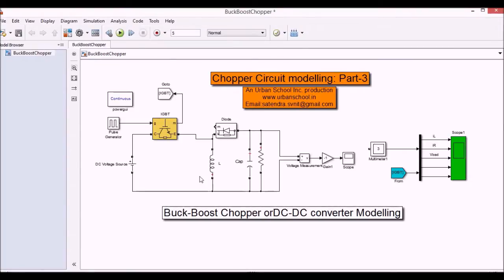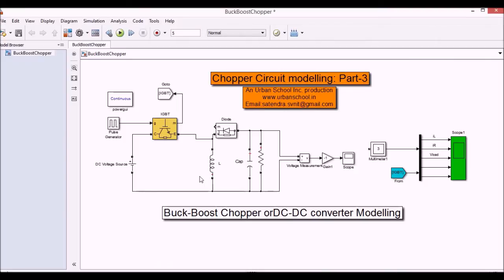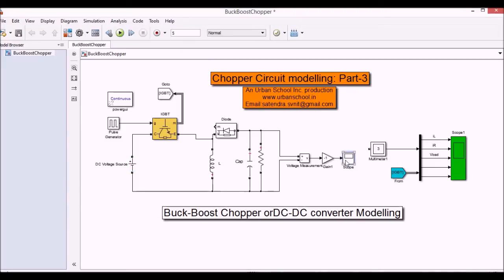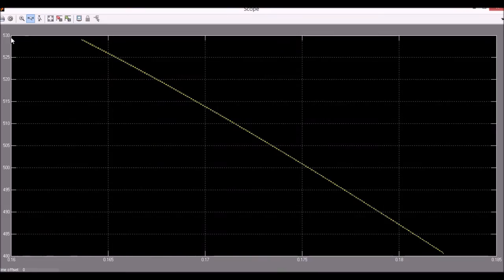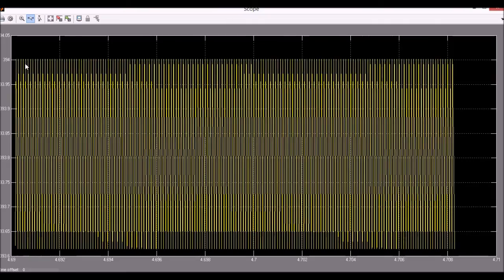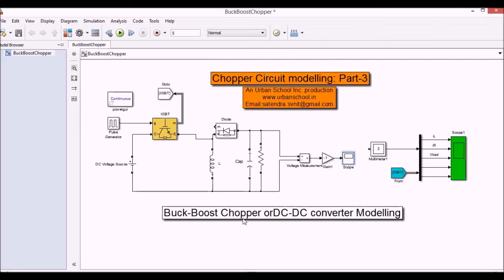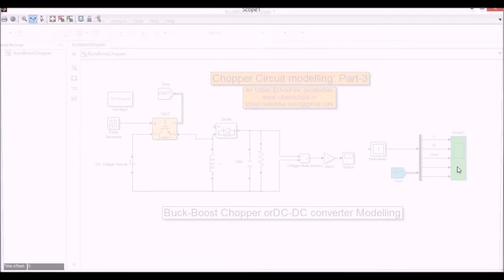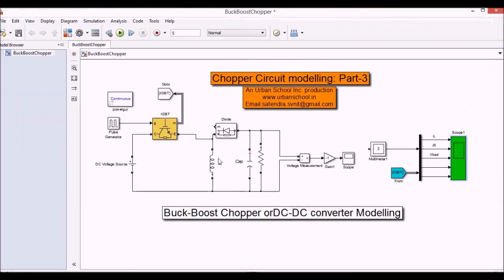Chopper Circuits Part-3: Buck-Boost chopper